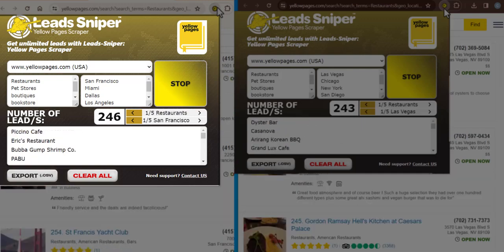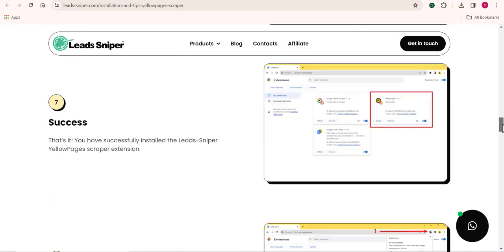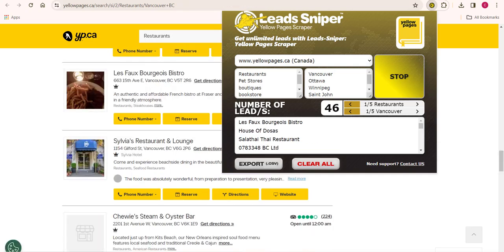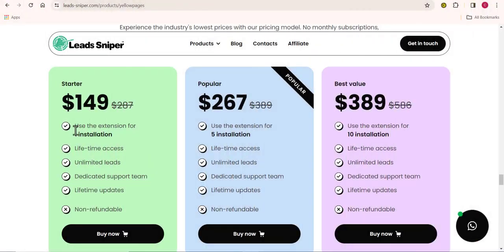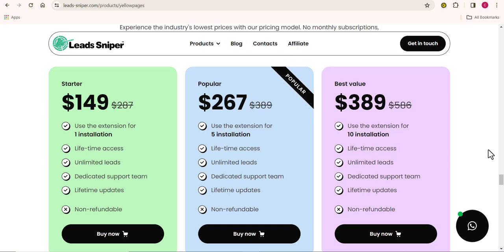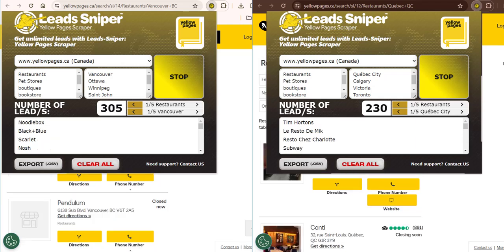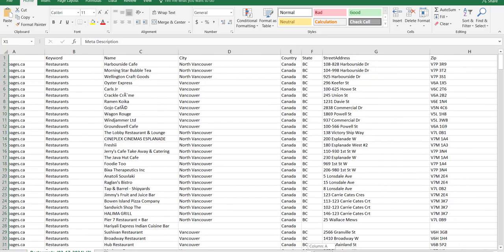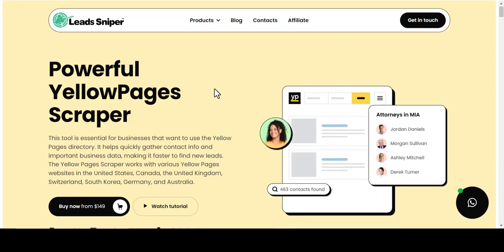The Ultimate Email Extractor in 2024: YellowPages Scraper 🌎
In this video, I’ll walk you through how to use the YellowPages Scraper and Email Extractor to gather unlimited data effortlessly. From setting up the tool to scraping thousands of leads in Canada, you’ll see how easy it is to target specific industries and locations. Whether you’re looking for emails, social media profiles, or phone numbers, this powerful scraper delivers results quickly and efficiently. 🌟

The YellowPages Scraper is not only user-friendly but also offers flexible pricing plans, including a lifetime payment option. I’ll explain how to run the tool on multiple browsers, enabling you to extract millions of leads in no time. Pairing it with the Email Extractor, you can download results in CSV format and use the data for your outreach campaigns. This is the ultimate solution for professionals looking to scale their lead generation process.